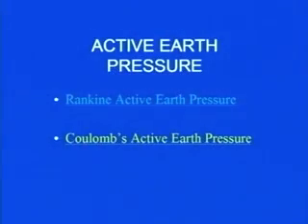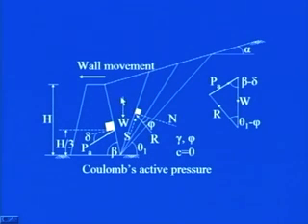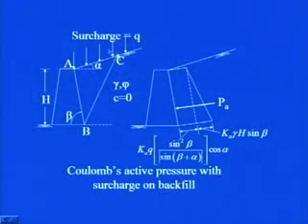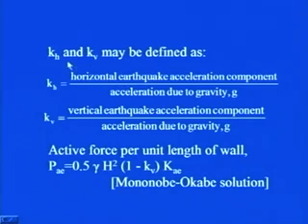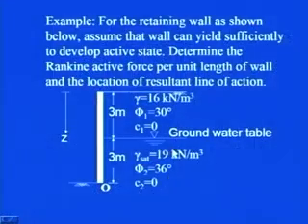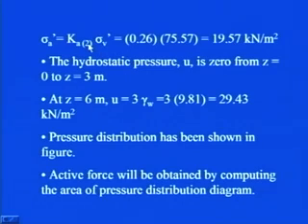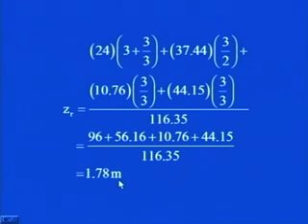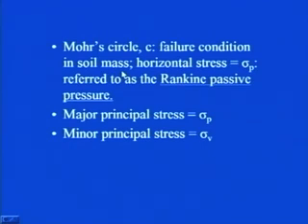Mod-2 Lec-2 Lateral Earth pressure Theories & Retaining Walls-2